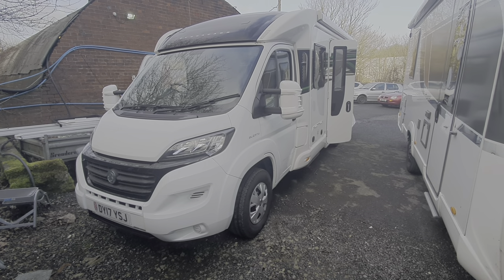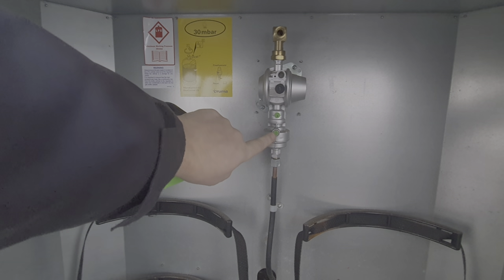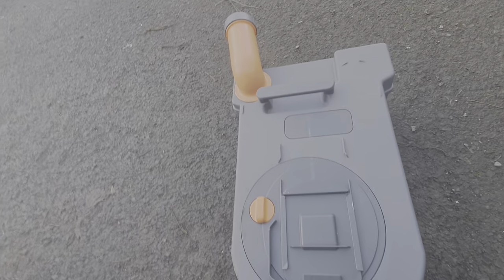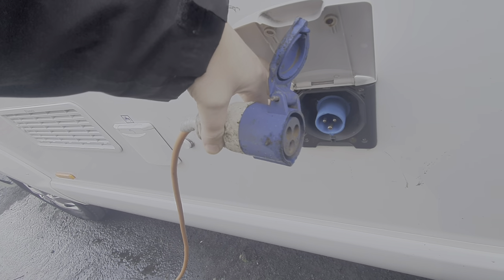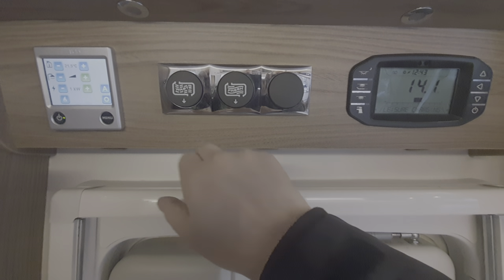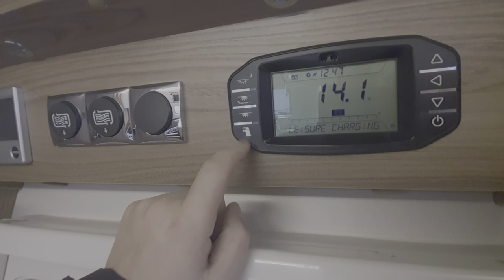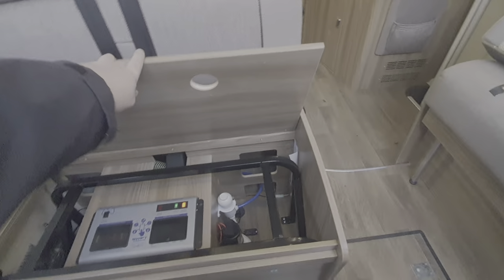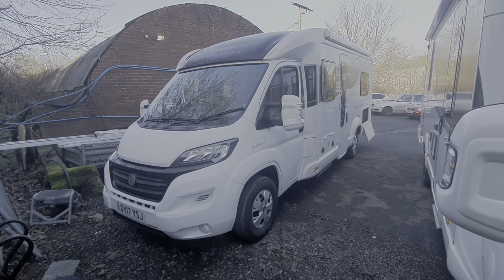Bessacar 454 Demonstration Video